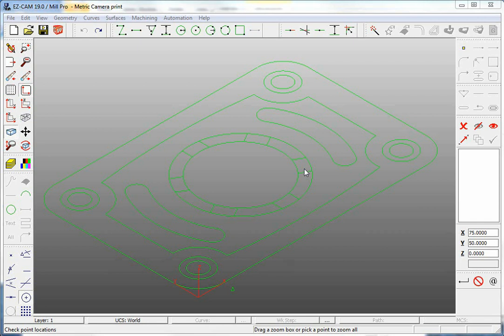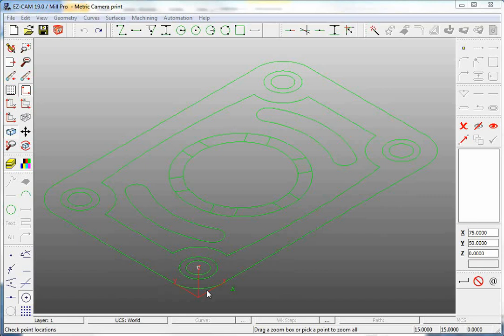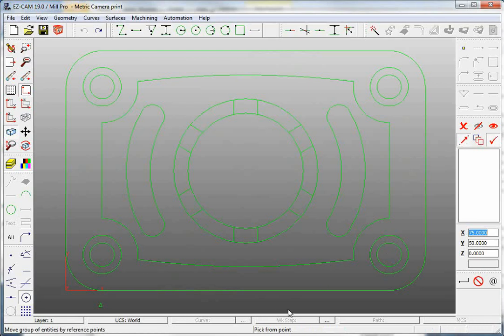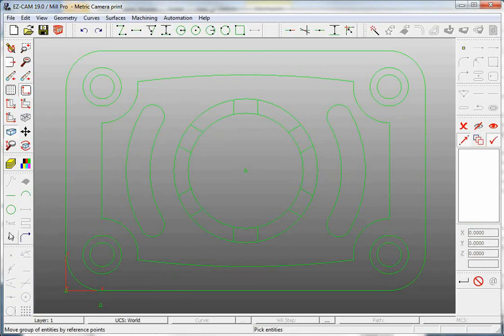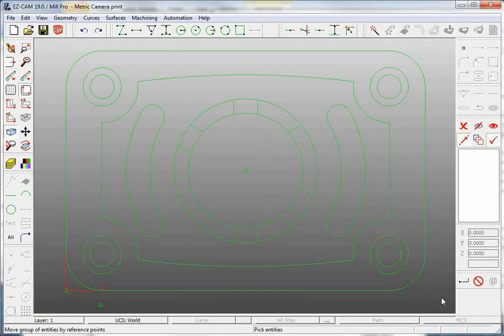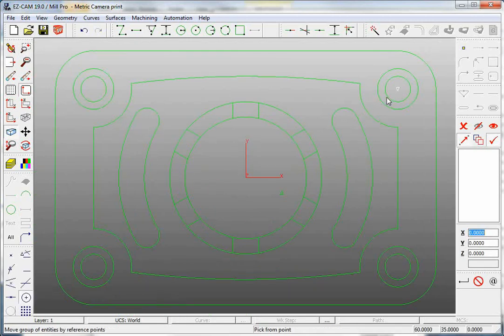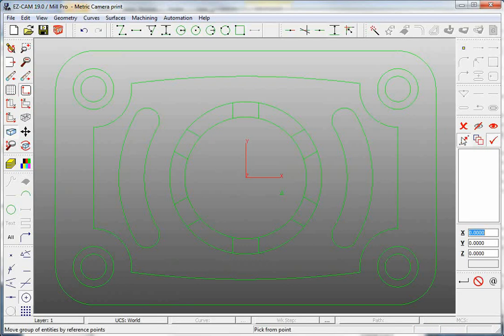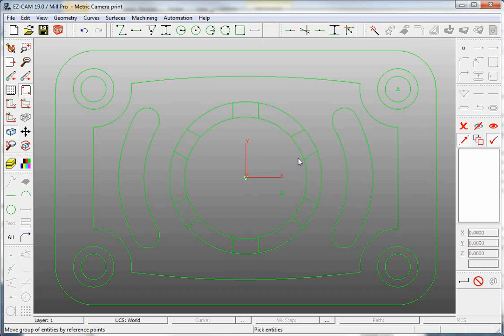How to move part origin - Ezcam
Show me how to move part origin - Ezcam